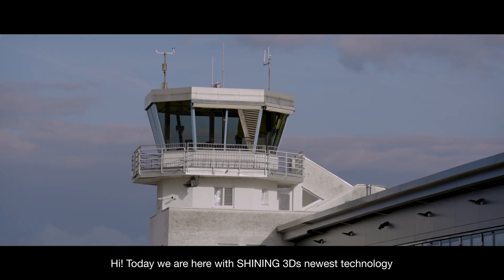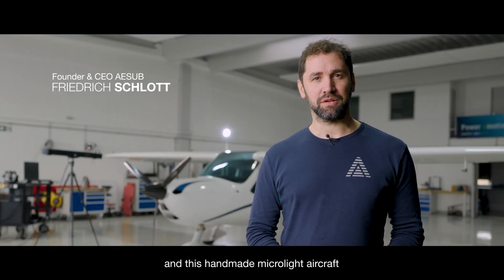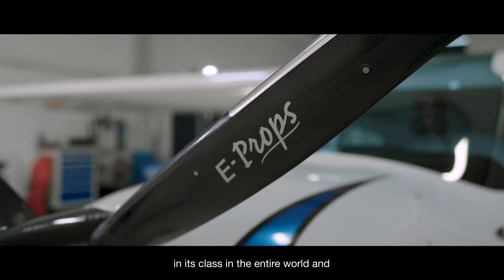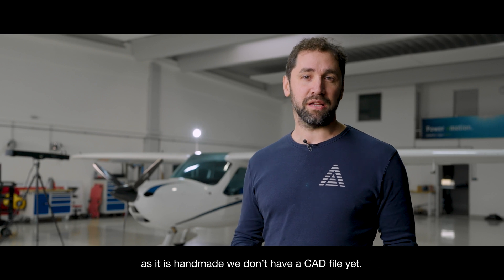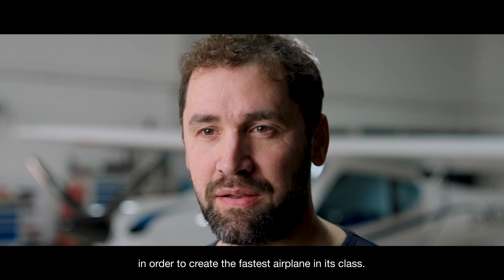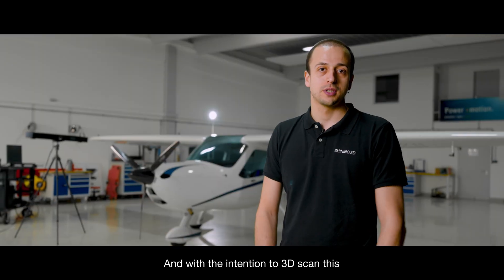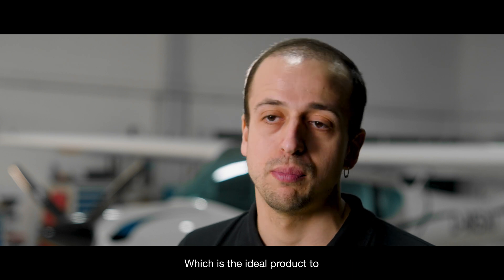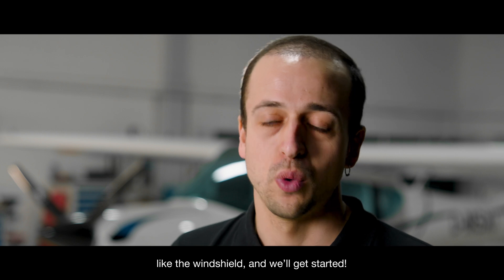Fast & Efficient 3D Scan of an Airplane feat AESUB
3D Scanning of large-scale Objects in their entirety poses a unique set of challenges for any 3D Digitizing Solution. Getting accurate 3D data in a fast and reliable manner is key in a lot of applications and industries, especially aerospace. For this special project we teamed up with our friends from AESUB to help break a world record. The airplane was completely hand-built, with no CAD or any other digital measurements. To improve the design and achieve greater speed, a Scan-to-CAD workflow is an essential solution in order to accomplish a world-record attempt. The ideal companion for this special attempt is obviously the FreeScan Trak Pro2 as it greatly increases the efficiency of scanning large, complex volumes and achieves the best possible accuracy for the ultimate 3D data set. To improve the Scan workflow and even enable us to digitize the windows, a variety of AESUB products were used.